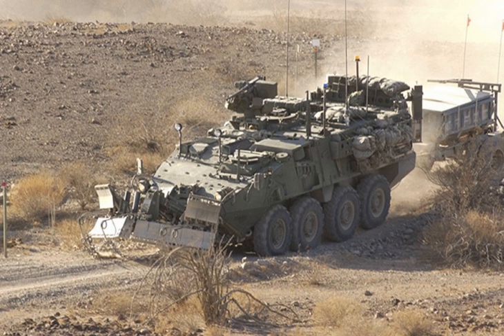M1132 Engineer Squad Vehicle | Wikipedia audio article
00:00:54 See also

- Socrates

SUMMARY
M1132 Engineer Squad Vehicle (ESV) is the combat engineering variant of the Stryker wheeled armored fighting vehicle. It is issued to combat engineer squads in the US Army Stryker brigade combat teams.
Its purpose is to transport and support combat engineers on the battlefield; the vehicle includes obstacle clearing and lane marking systems as well as mine detection devices.
The engineer vehicle is based on the infantry carrier. Its most distinctive feature is a mine-clearance blade, it is most often towing a wheeled trailer loaded with additional equipment. The vehicle is capable of clearing mines on paved surfaces and some rubble clearance. Other mobility tasks can be completed by the mounted engineer squad with the tools on the vehicle and trailer.